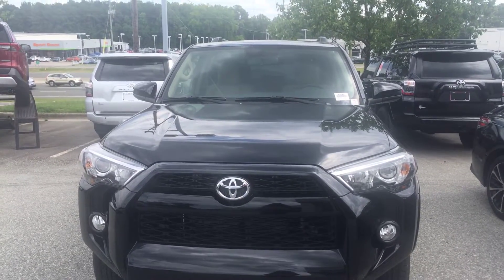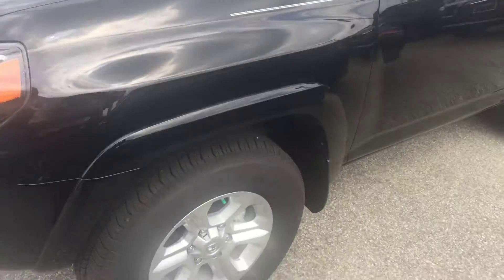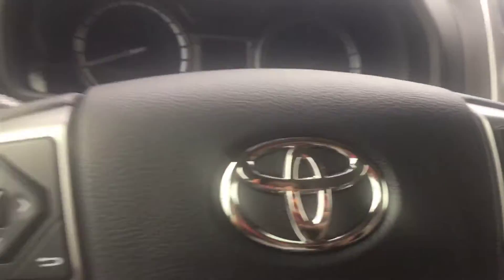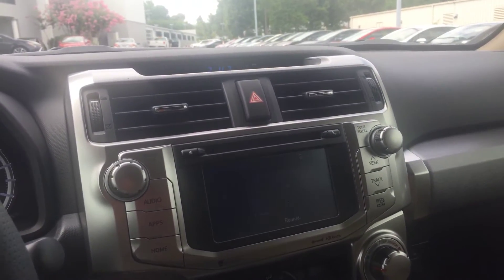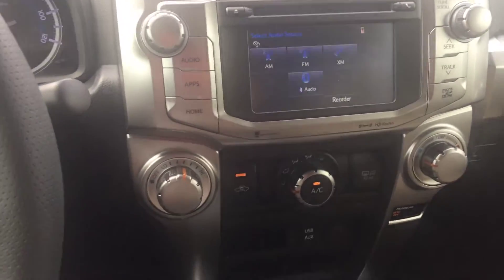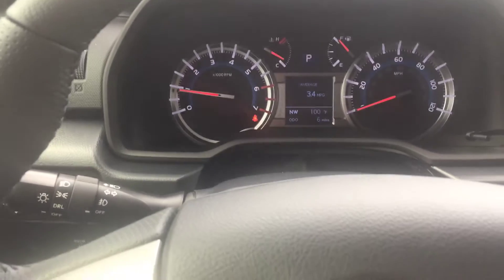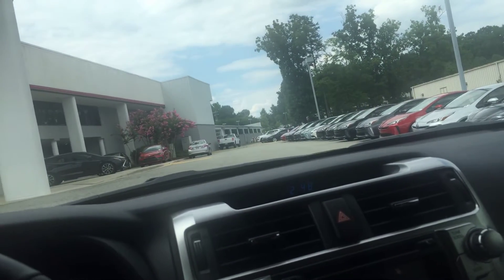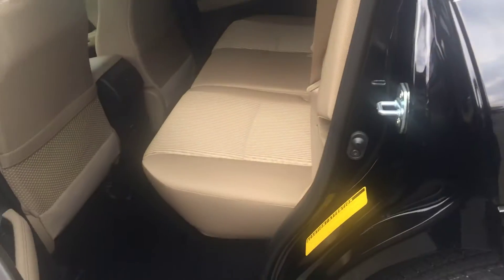2019 Toyota 4Runner SR5-Christian